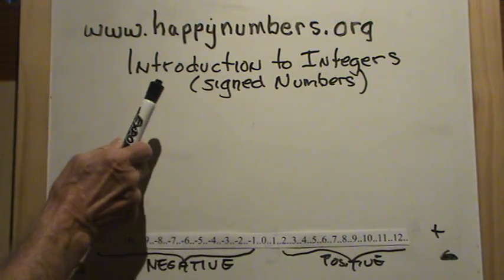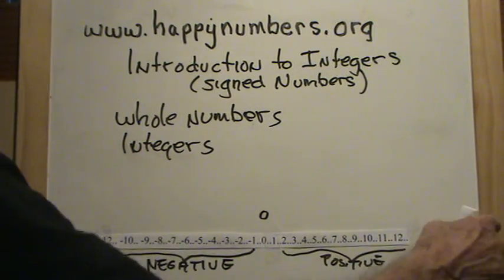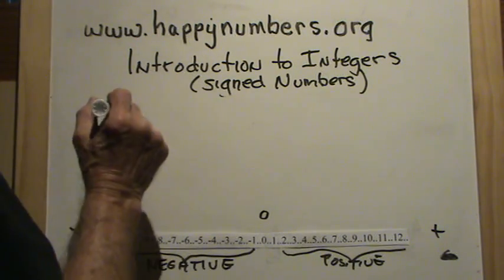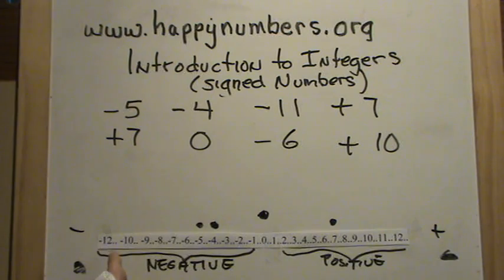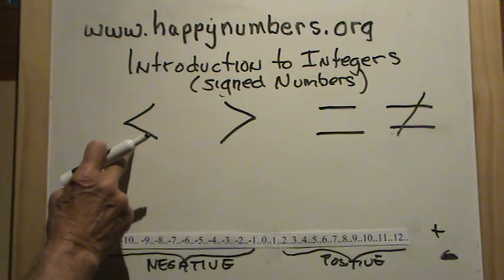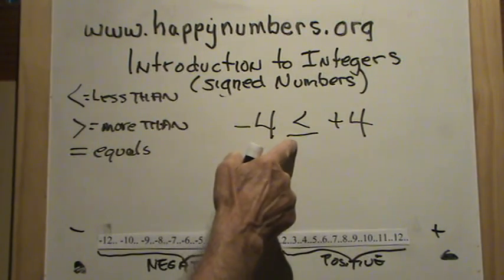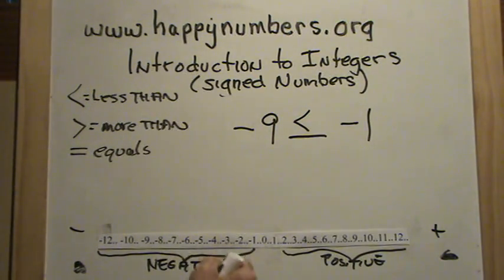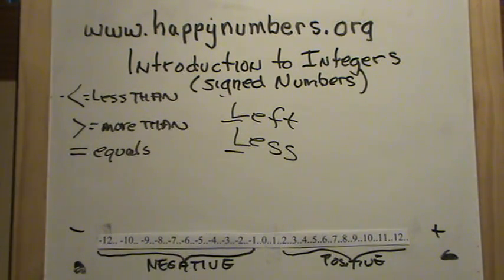Introduction to Integers